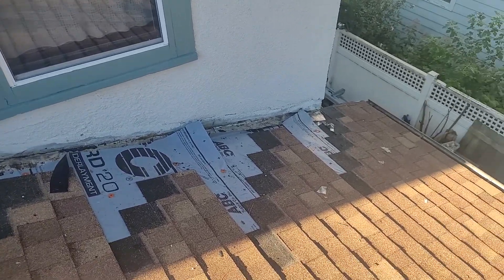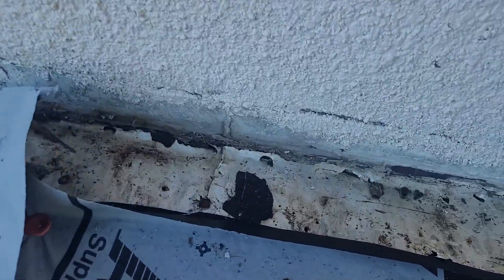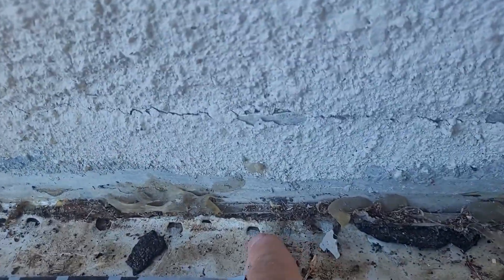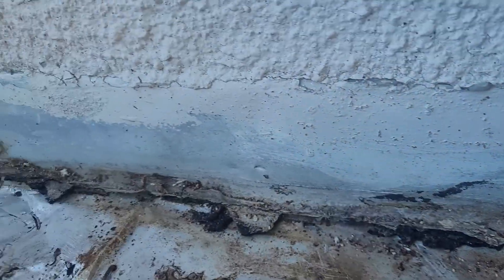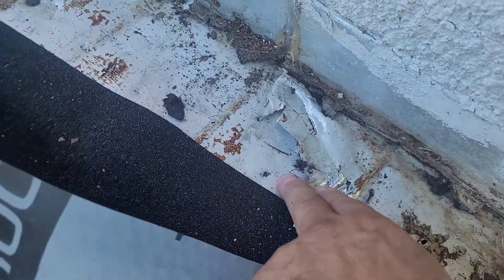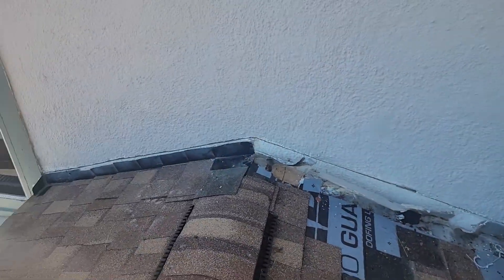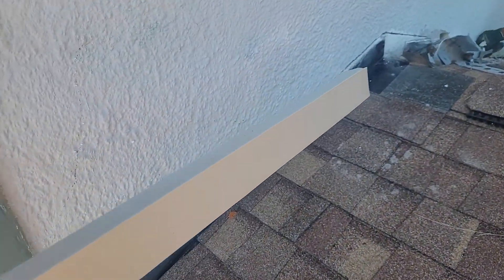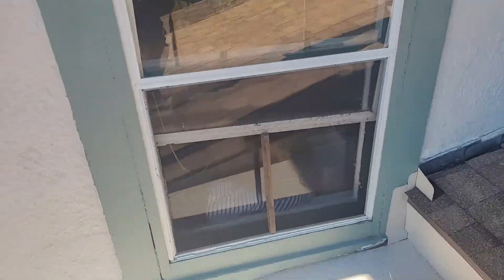Identifying flashing defects.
High Quality Home Maintenance.
kick-out flashing.
roof leak
Siding leak.